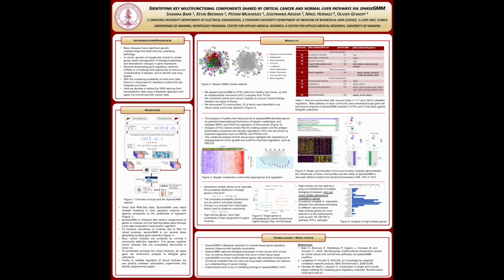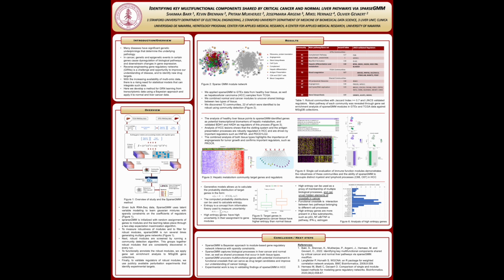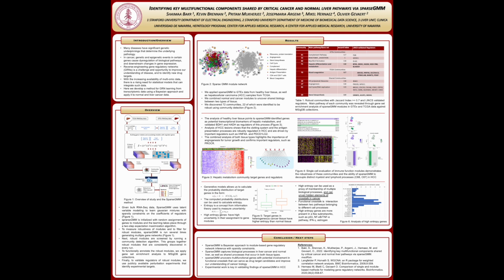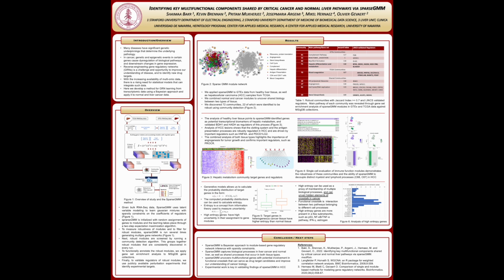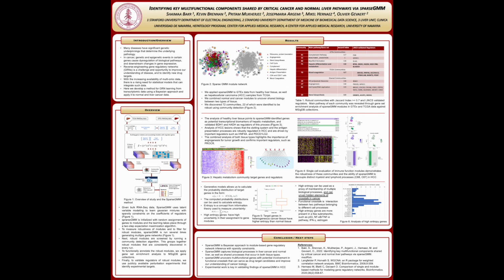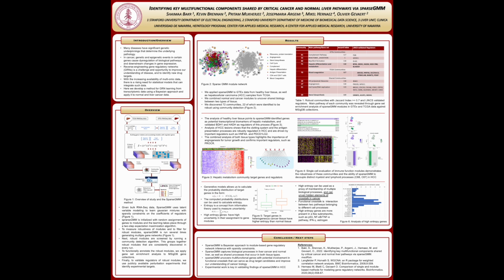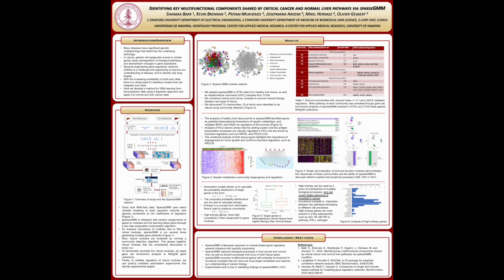Identifying key multifunctional components shared by... - Shaimaa Bakr - SysMod - Poster - ISMB 2022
Identifying key multifunctional components shared by critical cancer and normal liver pathways via sparseGMM - Shaimaa Bakr - SysMod - Poster - ISMB 2022